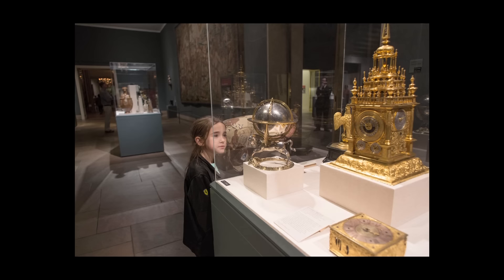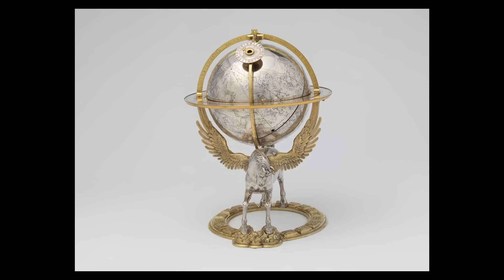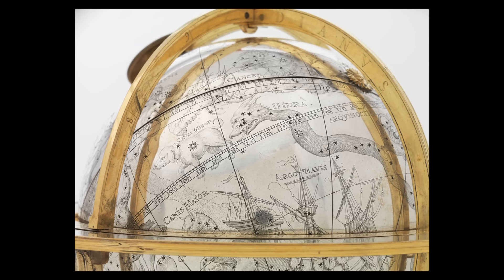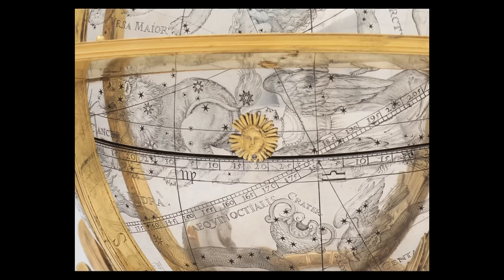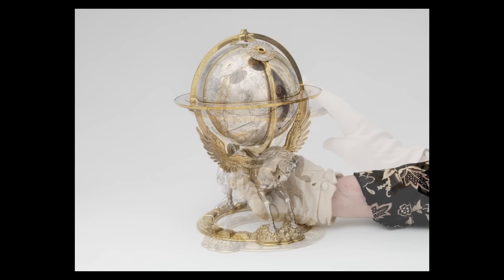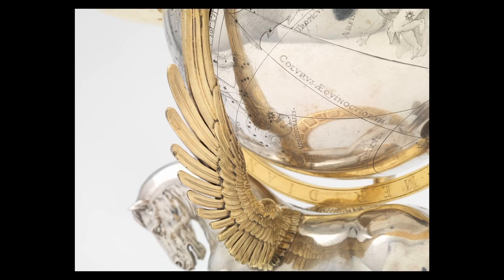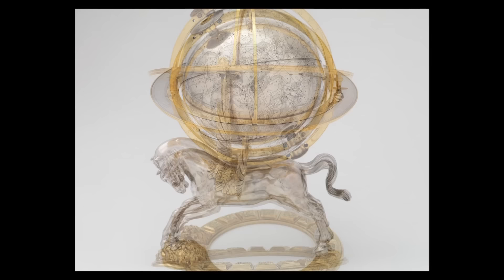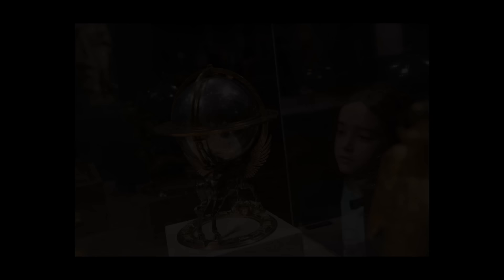The celestial globe that features mythology, science, and technology | Art, Explained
"As a piece of purely decorative art, it holds its own with the best."

Curator Clare Vincent gives a detailed look at the "Celestial globe with clockwork" by Gerhard Emmoser.

Throughout 2013, The Met invited curators from across the Museum to each talk about one artwork that changed the way they see the world.

Photography by Eileen Travell